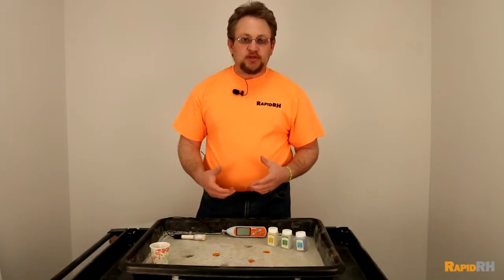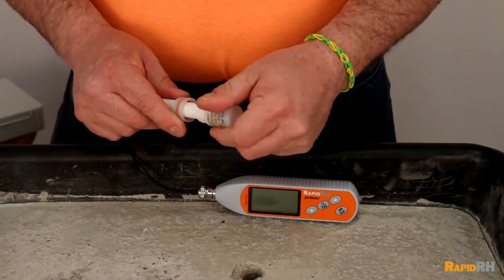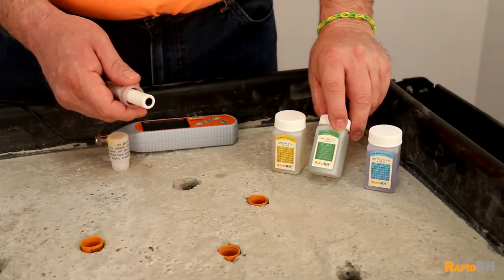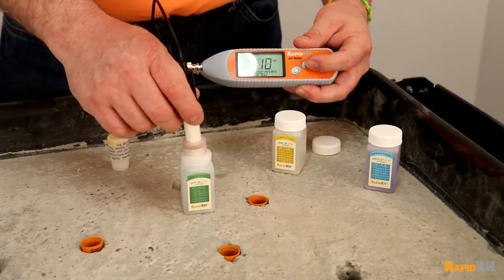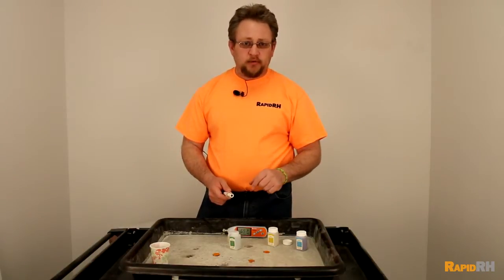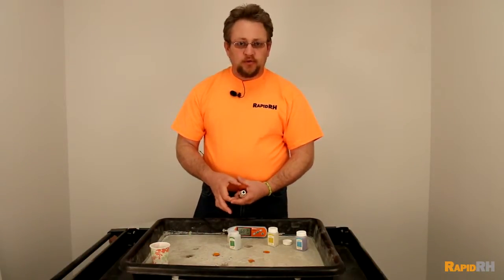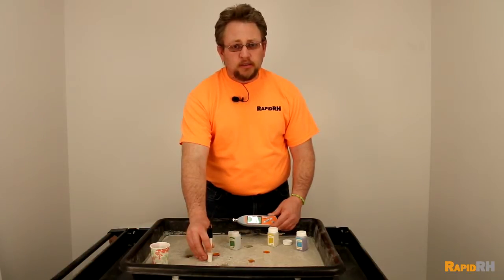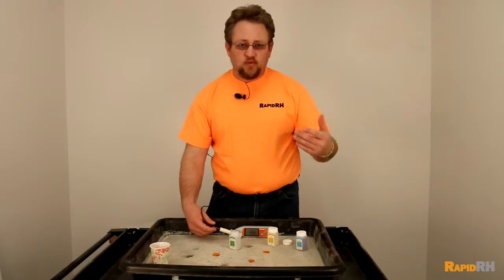Rapid RH pH Meter: How to Use the pH Meter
ASTM F710 addresses the performance of a pH test as part of the standard practice for preparing concrete floors to receive resilient flooring. In this video, Jason Spangler walks through proper usage, storage and calibration of the Rapid RH® digital pH meter. Except for distilled water, the kit has everything needed to perform a test, and to check calibration.